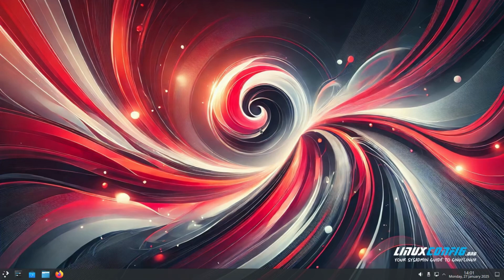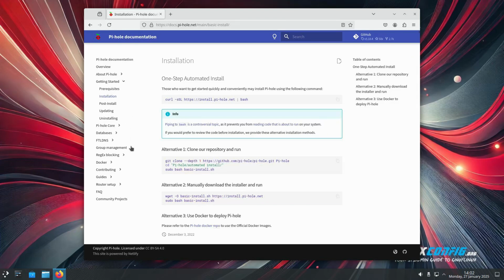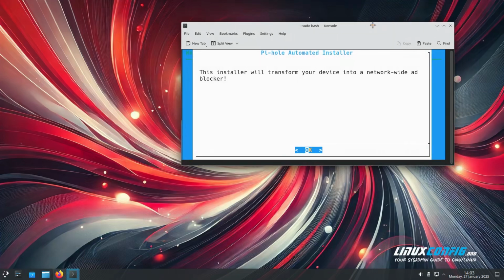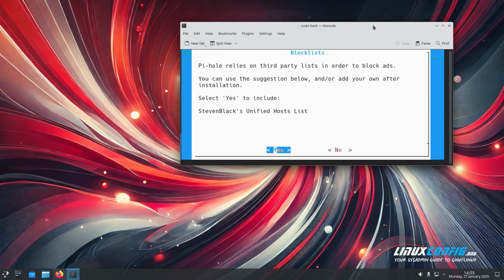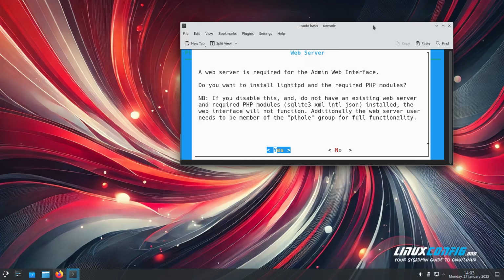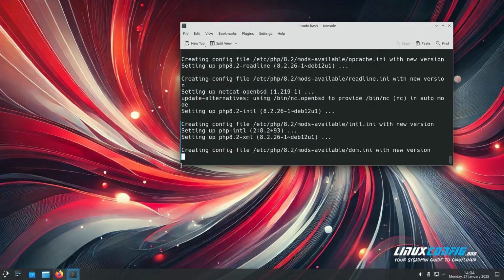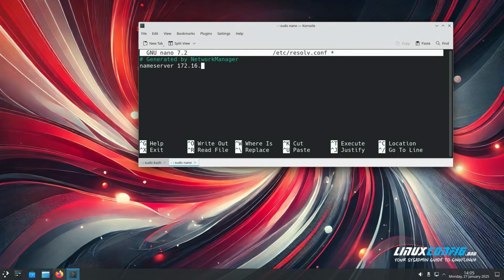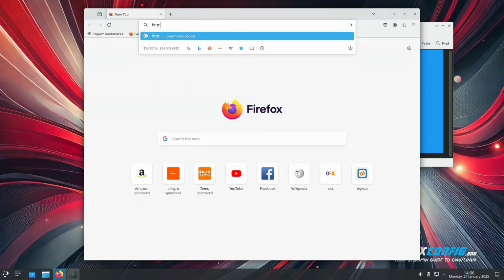How to Install Pi-hole on Linux: Ads-Free Browsing Tutorial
"Learn how to install and configure Pi-hole on a Linux server in this step-by-step tutorial. Pi-hole is a powerful network-wide ad blocker that enhances your browsing experience by blocking ads and trackers across all devices on your network.

In this video, we’ll cover:

    Setting up a static IP for your server
    Installing Pi-hole and configuring DNS
    Testing Pi-hole with the dig command
    Accessing the Pi-hole web dashboard
    Tips for setting Pi-hole as your DNS server via DHCP

By the end of this video, your Pi-hole will be fully installed and ready to block ads across your entire network, giving you an ad-free browsing experience.